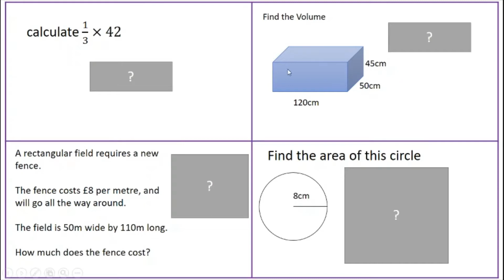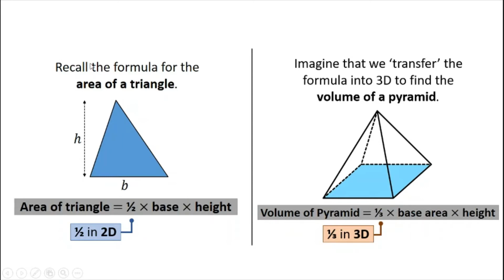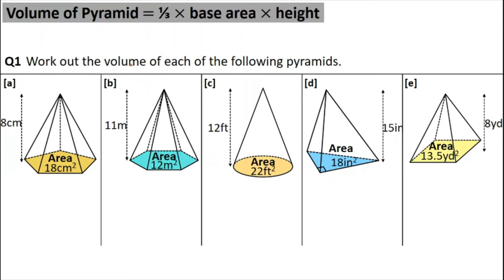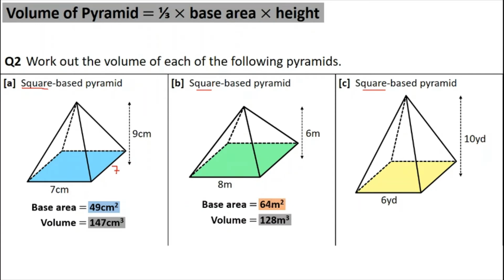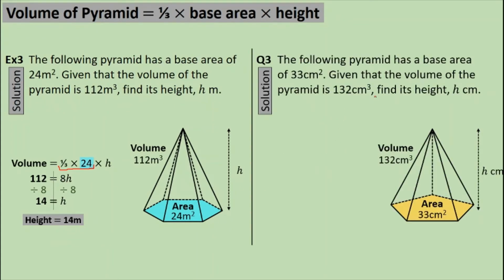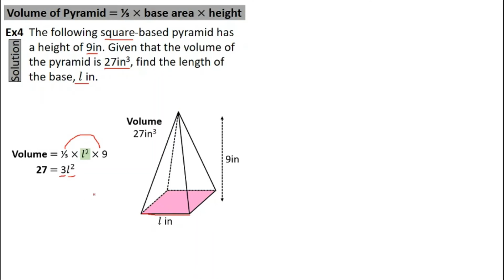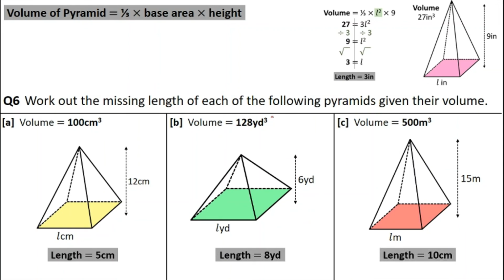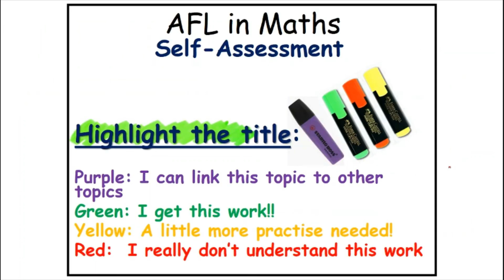Maths - volume of pyramids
Calculate the volume of pyramids and cones

find the height or base of pyramids using the volume